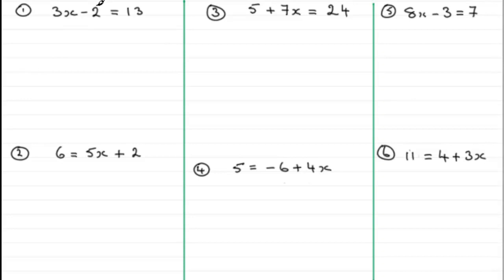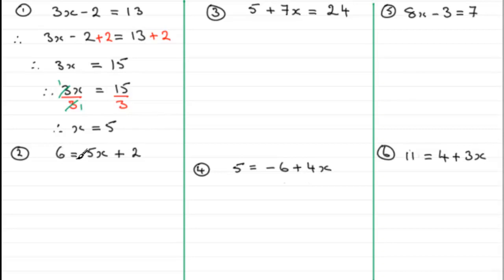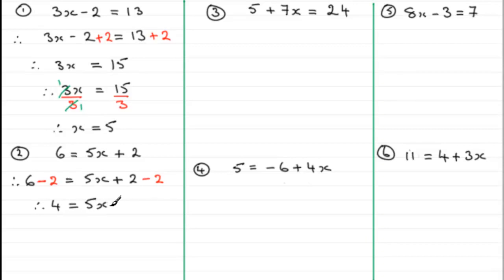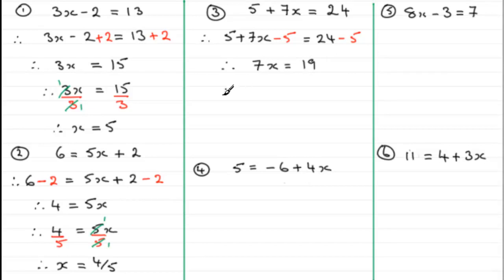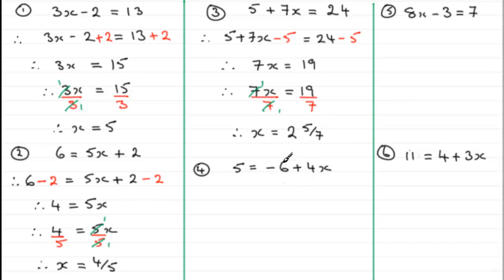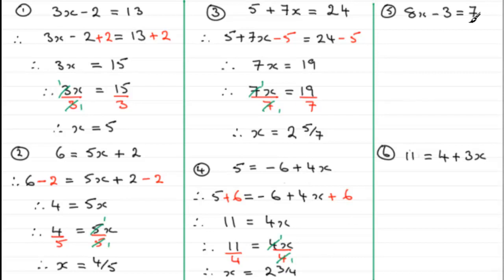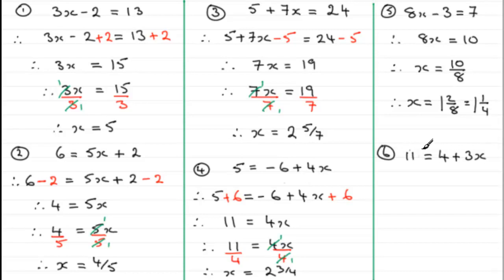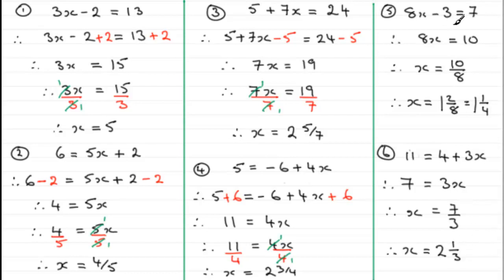How to solve a linear equation (1) (Exercise) | ExamSolutions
Summary exercise on how to solve simple linear equations.